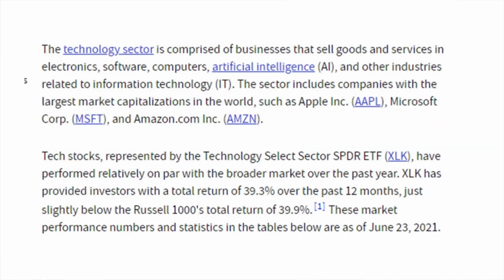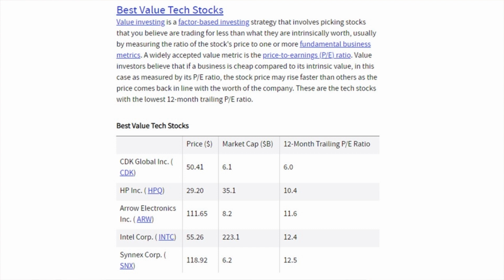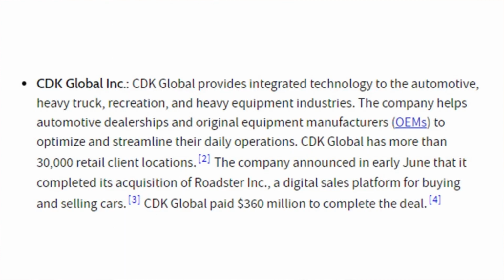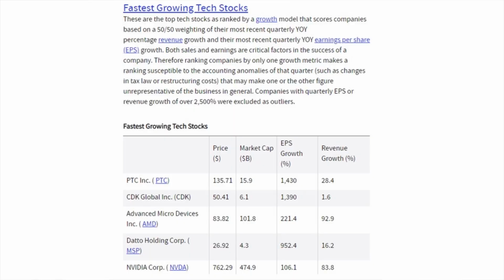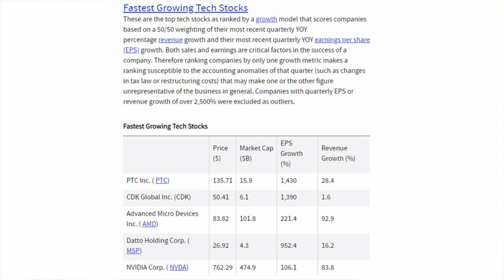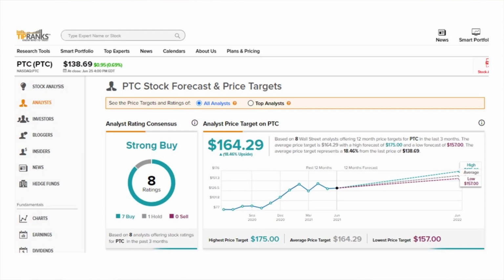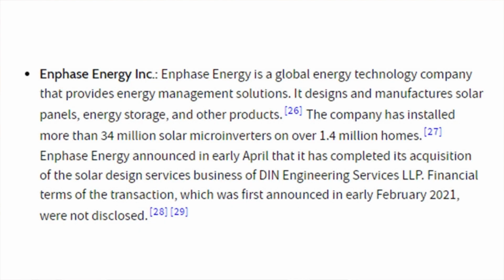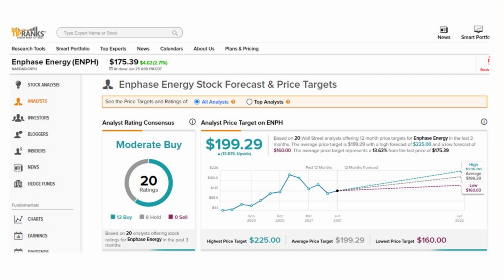Top 3 Tech Stocks for July 2021! Buy Now?!?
Lets take a look at the Top 3 Tech Stocks by Growth, Value, and Momentum for July 2021!!

Link to my Patreon Group, with access to Discord Chat Group

Check out the TipRanks YouTube for Julie's new, daily pre-market update video!